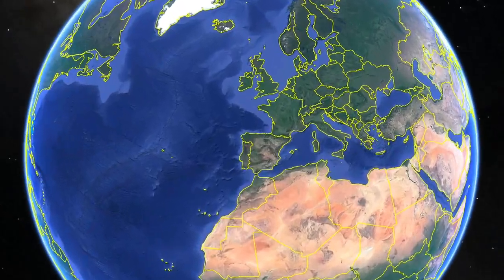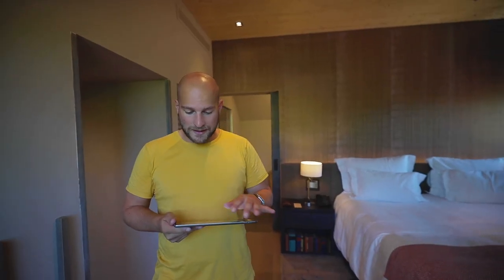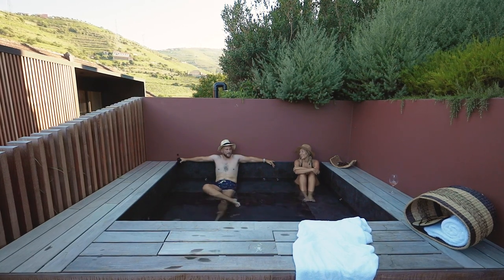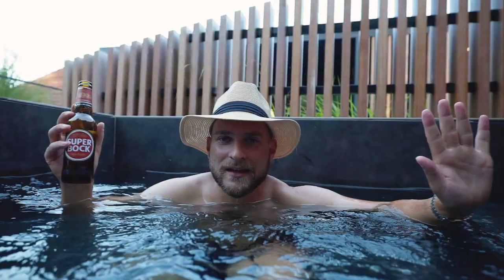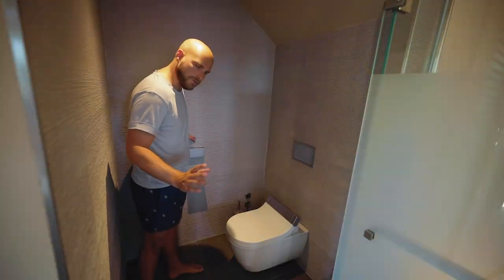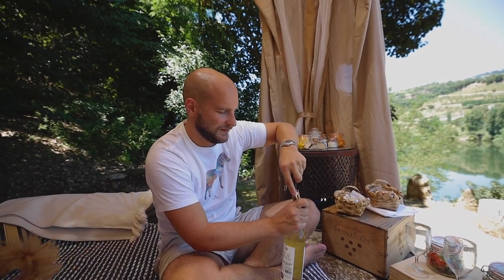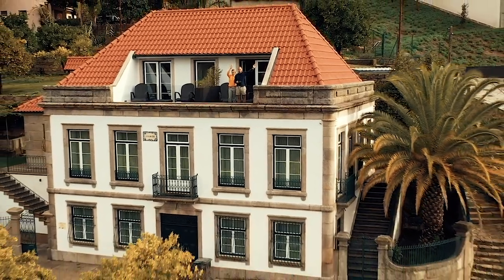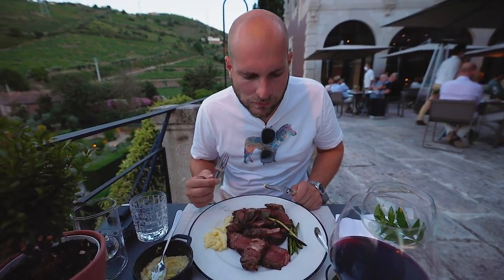BEST 5 Star Hotel in Portugal? Six Senses, Douro Valley!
What is the BEST hotel in Portugal or even Europe? A good guess is Six Senses in Douro Valley, Portugal. This is by far one of the most extravagant and luxurious hotels on the planet. If you are not familiar with Six Senses you are not familiar with the best hotel in the world. We are not working with Six Senses on any level. We are just hugely passionate about everything this hotel chain does because even though they have many hotels around the world, none of them are the same. They are all unique and bucket list material!

➡ BTC Tip Jar: 3K2iqaFeemz7xQs4wEwyrzAipH7eGs3Whv

NEW HERE?
We're Amalie and Joen. A Danish couple from Copenhagen who have moved to Lisbon, Portugal.
This vlog is all about showing our new home, how life in Portugal is and of course a bunch of epic adventures around this beautiful country.

We hope you'll stick around. :-)